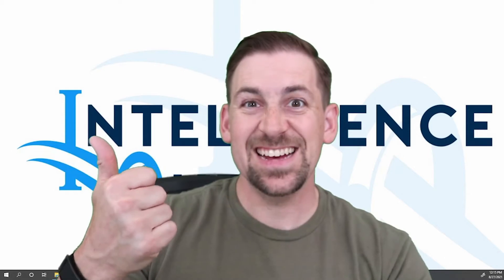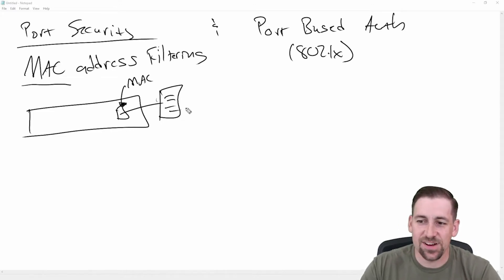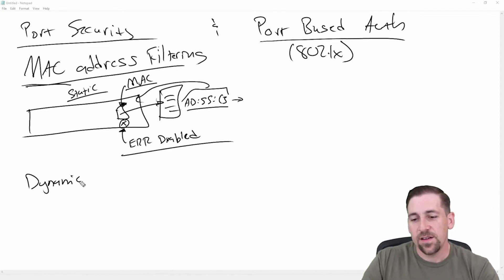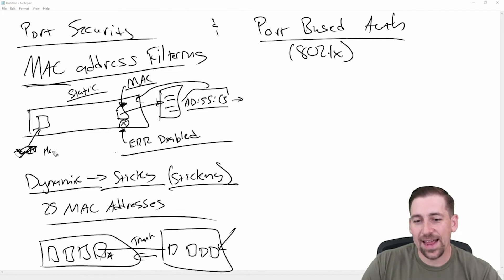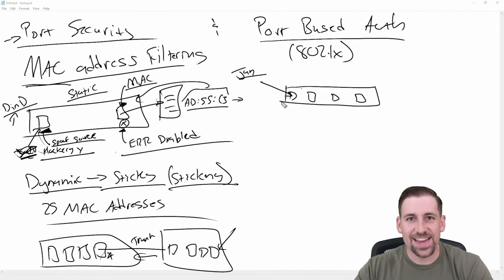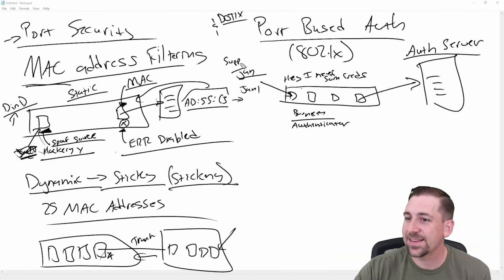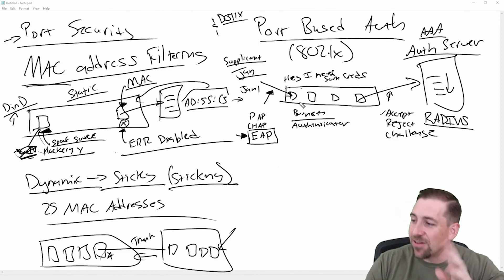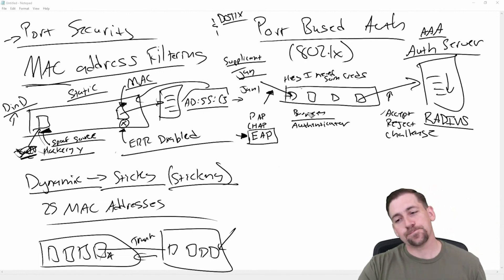Port Security vs Port Based Authentication (802.1x) Whats the Difference?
In this video Travis compares the layer 2 security techniques of port security and port based authentication.  He discusses the different ways to implement MAC address filtering as well as the benefits and draw backs.  He compares port security to authenticating users on a port by port basis.  The most common way to filter and authenticate users in this way is 802.1x.  He finishes by discussing the technologies that allow 802.1x: PAP, CHAP, EAP and RADIUS.